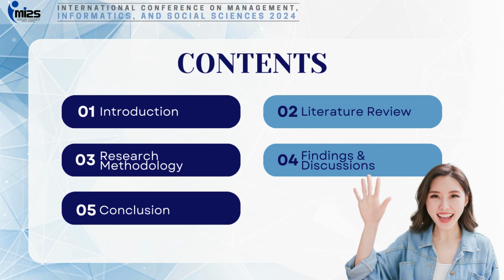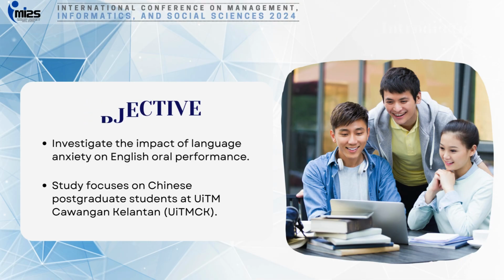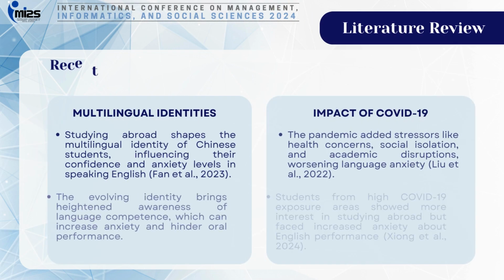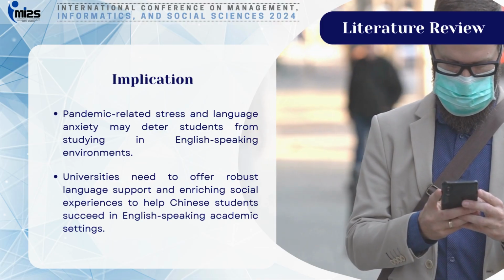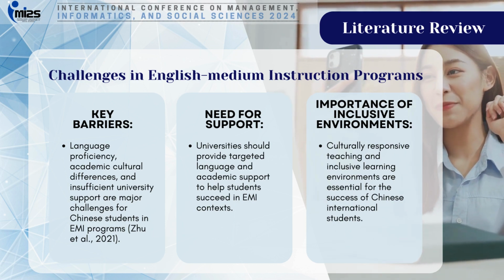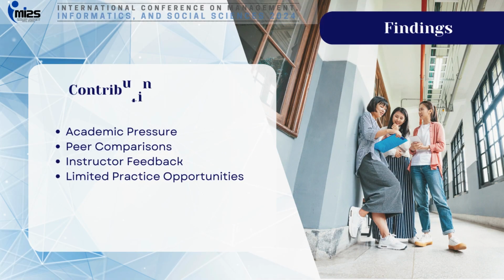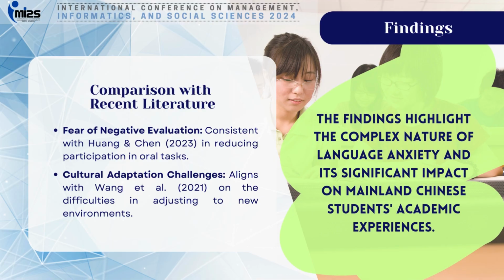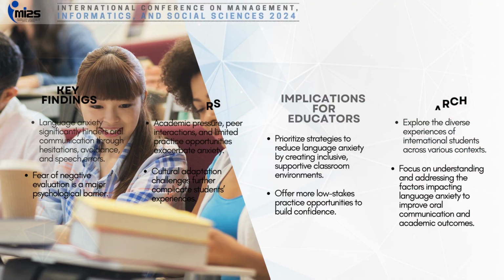International Conference on Management, Informatics, and Social Sciences 2024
Title: Assessing the Influence of Language Anxiety on English Oral Performance Among Mainland Chinese Postgraduates in a Malaysian Public University

Authors: Lai See May, Intan Nurul’Ain Mohd Firdaus Kozako, Rohazlyn Rosly, Nur Ain Abdul Malek & Wan Nor Hazimah Wan Azib